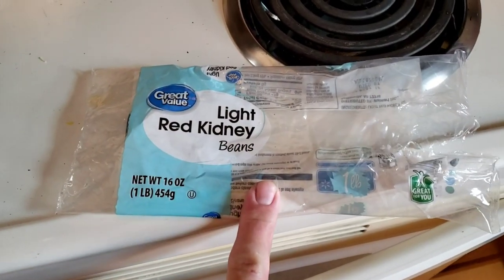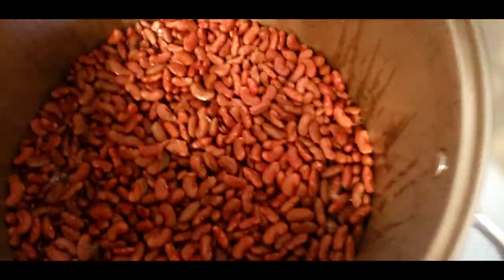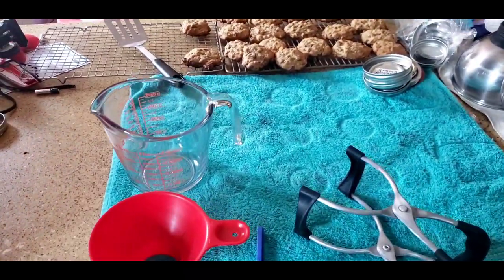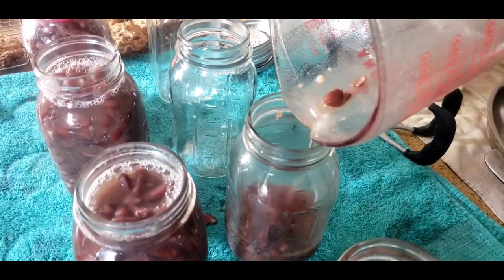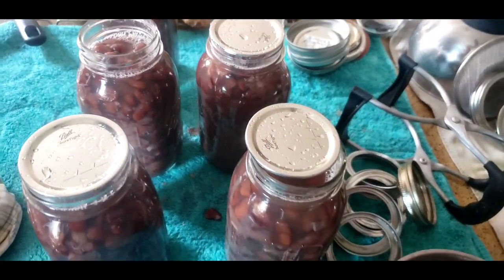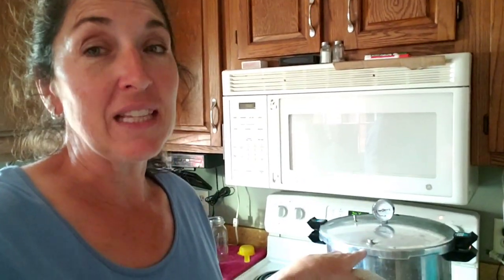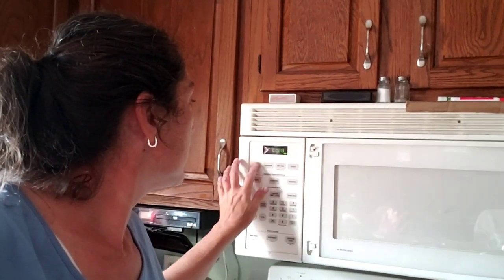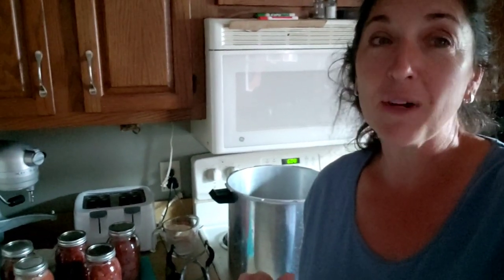Canning dry kidney beans step by step for beginners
Filling the pantry for long term storage is very satisfying. However cooking a batch of beans in a pinch never happens. This week I have been canning all my dry beans to have in the pantry ready for any meal. Winter is only about 16 weeks off so squeezing in some canning on these first whisps of cool nights and mornings will give us a head start of the garden canning. I will enjoy my start of fall knowing the family pantry got a good boost this year by putting my pressure canner to work early.